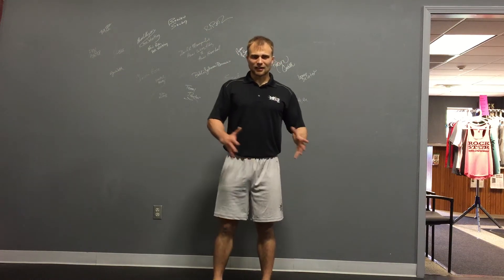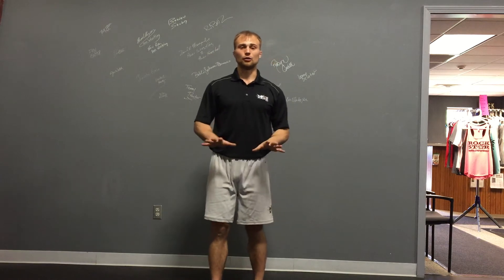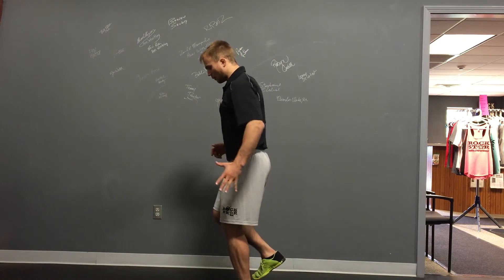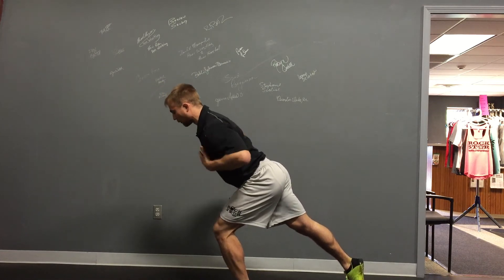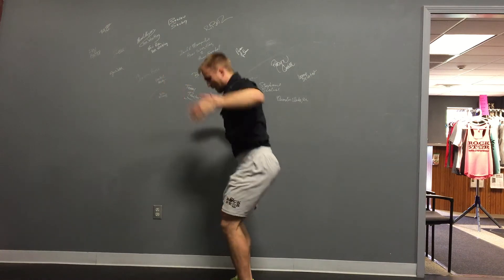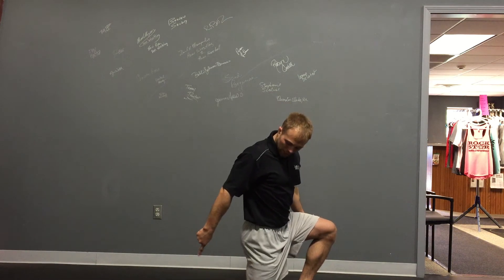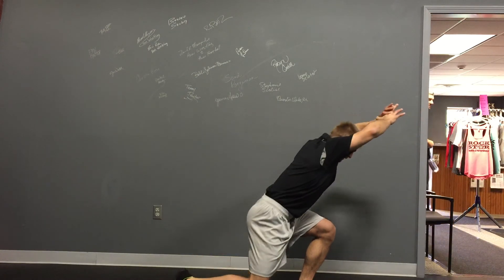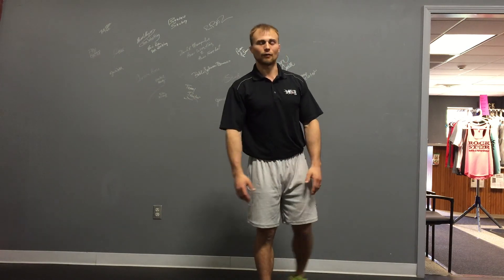ADV Hinge Pattern: Single Leg Wave Squat